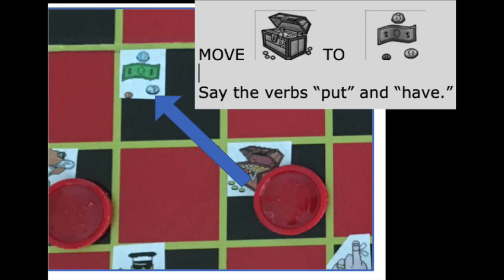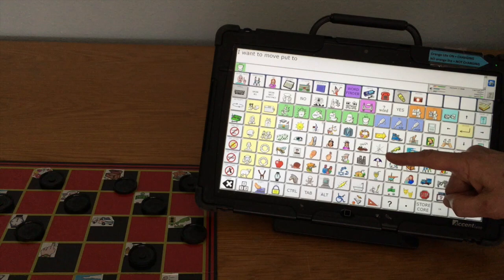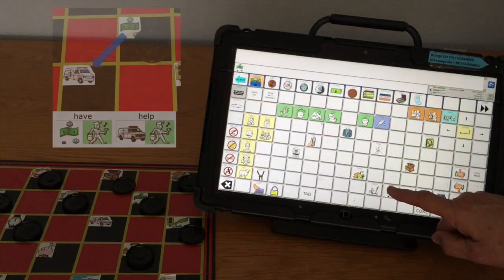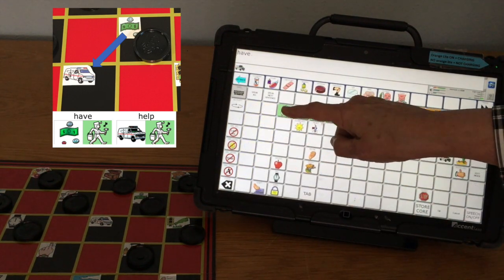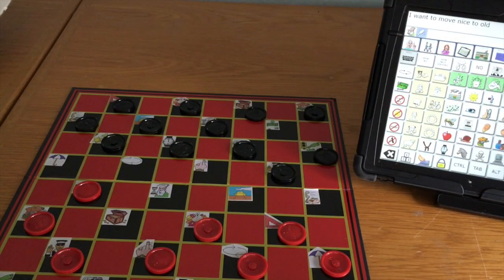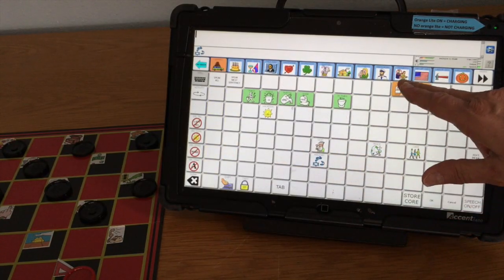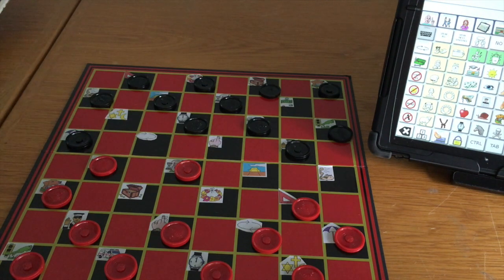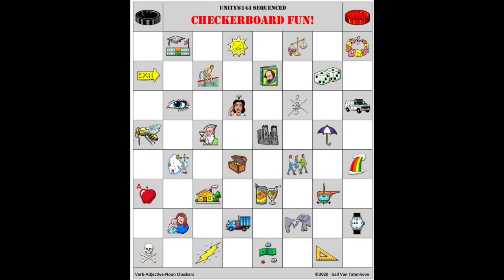Play Checkers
Get some tips for using a Checker game for reinforcing the use of verbs, adjectives, and nouns in the Unity® program or LAMP® Words for Life.